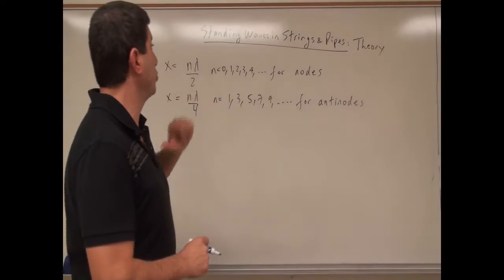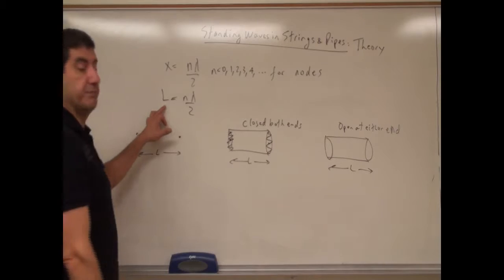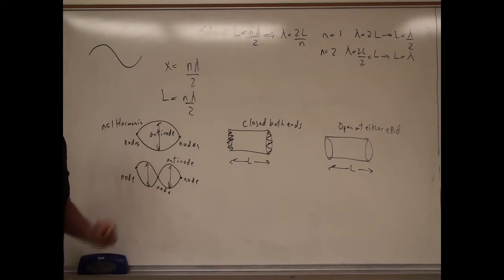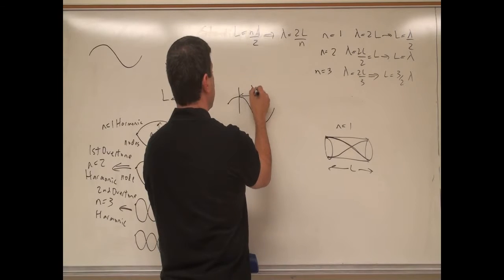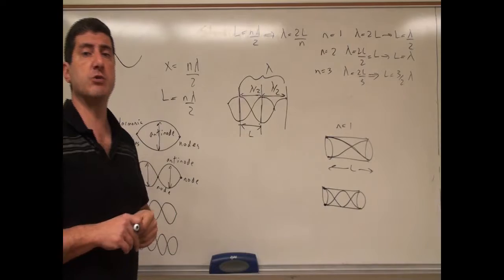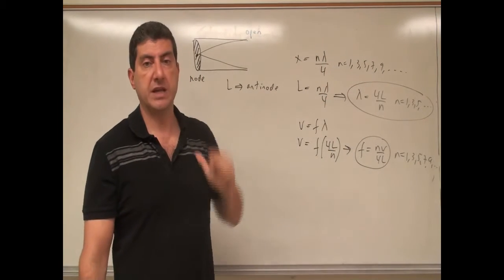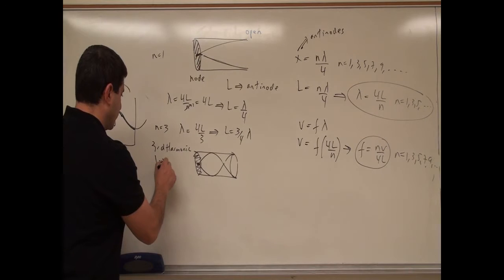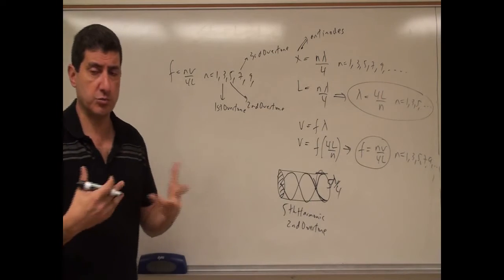StandingWavesinStringsandPipesTheory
This video gives the theory of standing waves in strings and pipes with both ends closed or open and with one end closed and the other end open and gives the application of this to musical instruments.